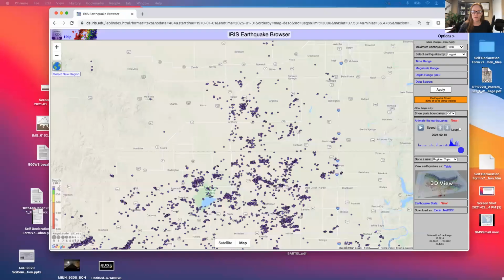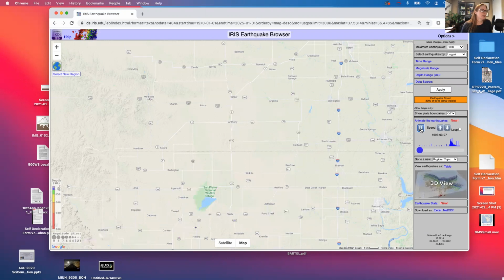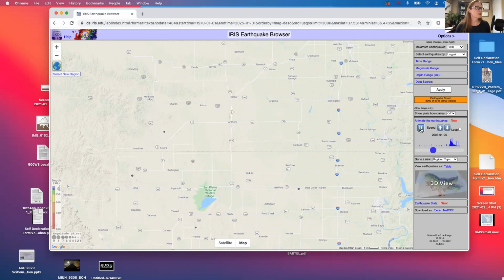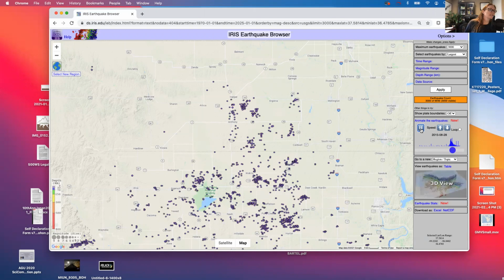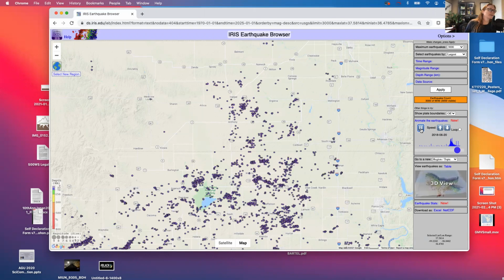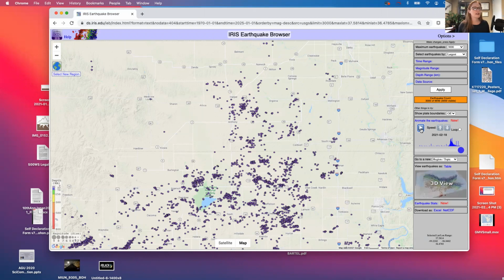M4.2 earthquake on Oklahoma / Kansas border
Why are there earthquakes in Oklahoma and Kansas?

Additional resources
USGS